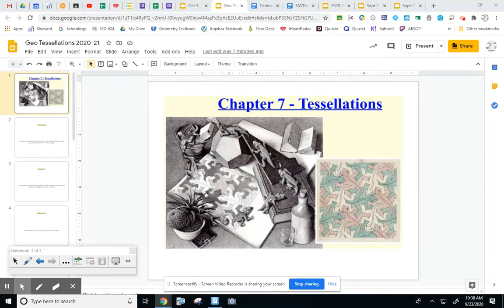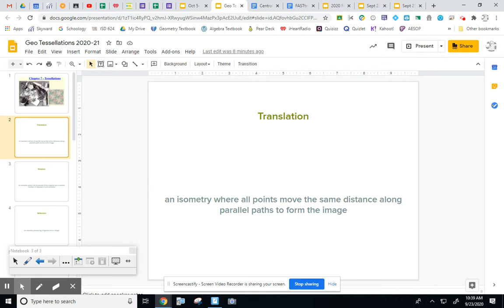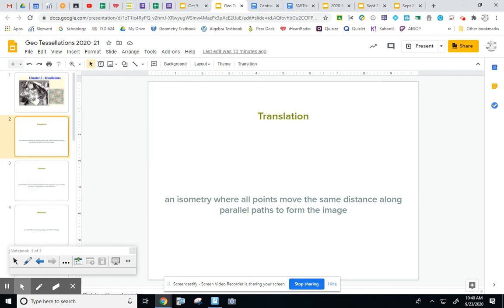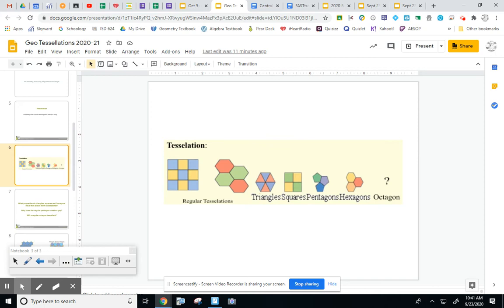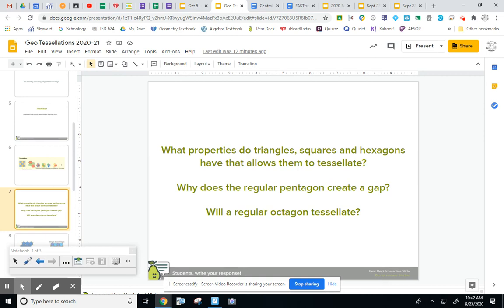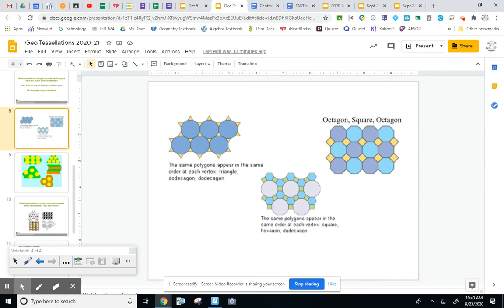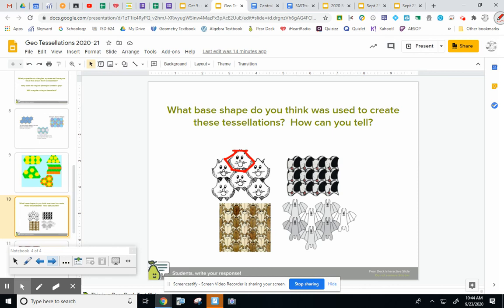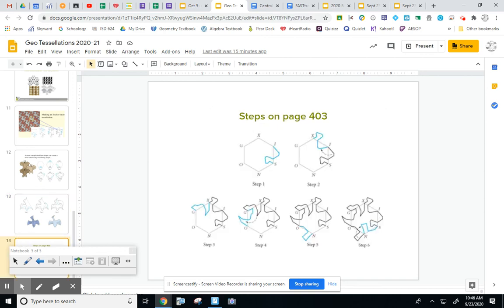Geo Ch 7 Tessellation Intro